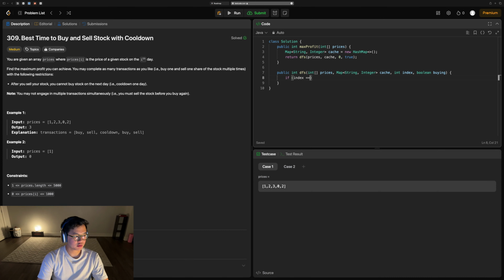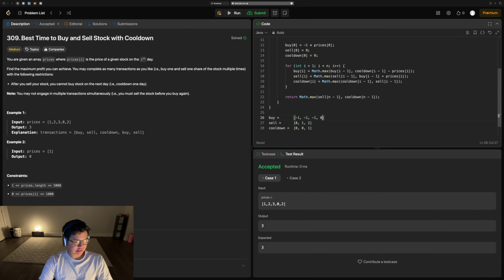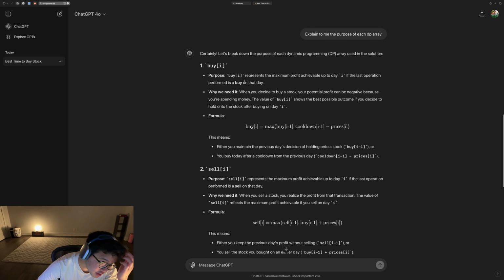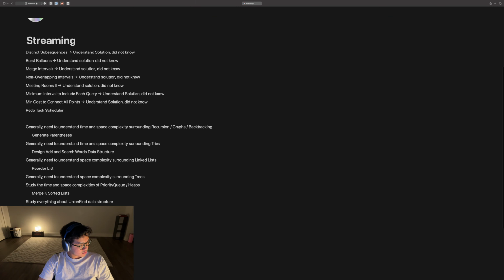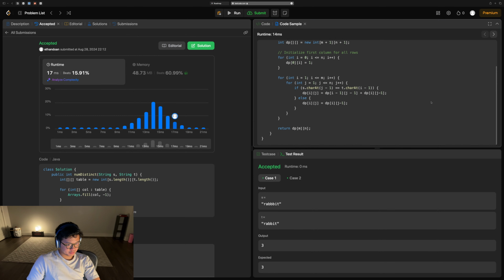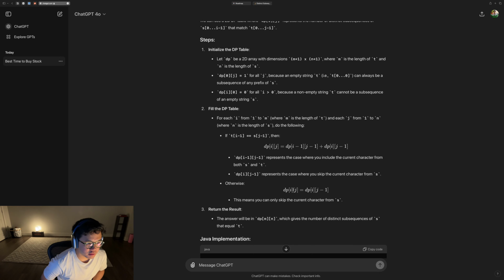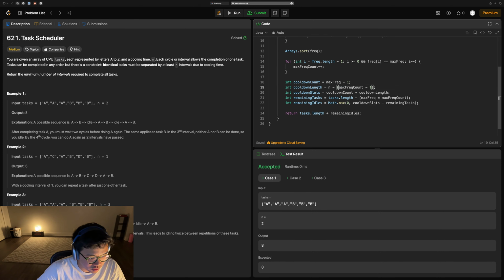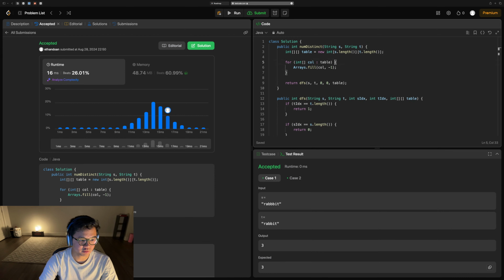Leetcode Stream | Day 5